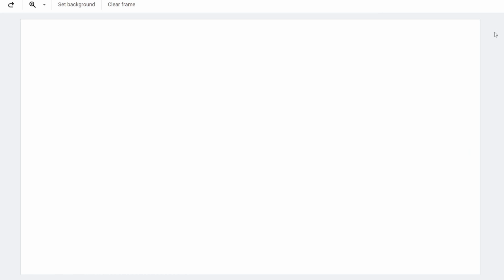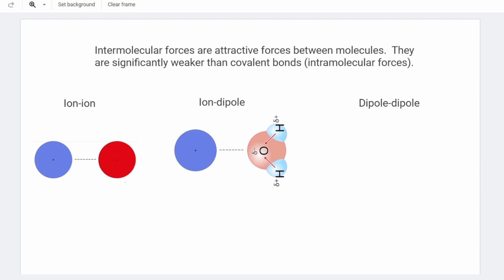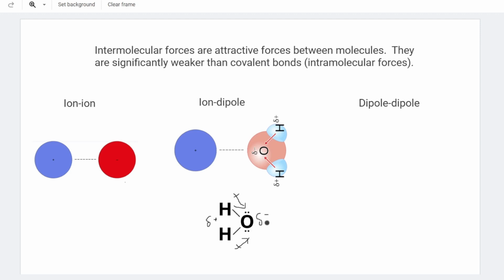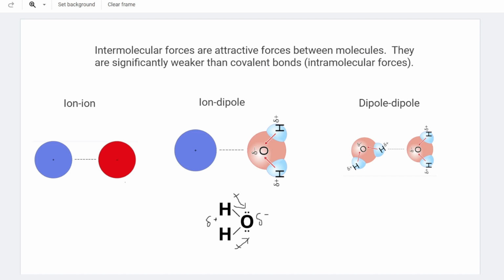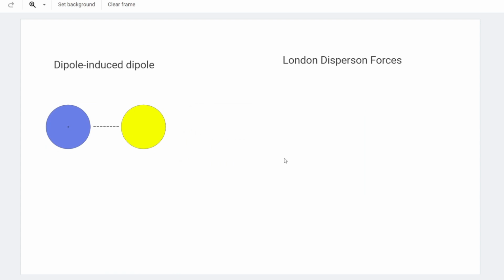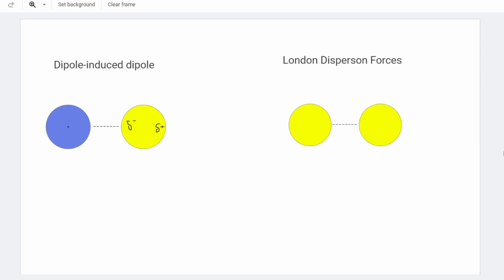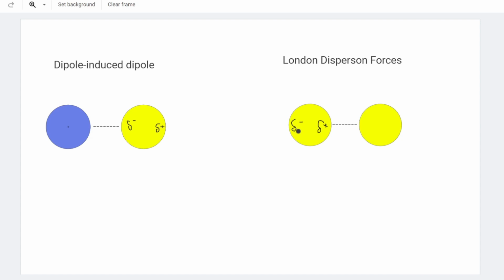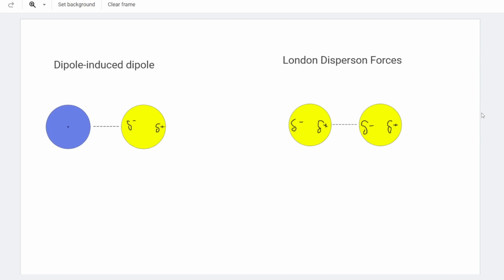Intermolecular Forces: Understanding the Basics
In this video, I explain the 5 main types of Intermolecular Forces in depth.